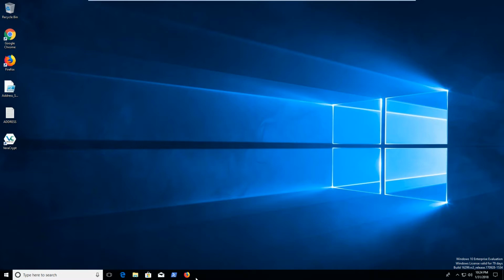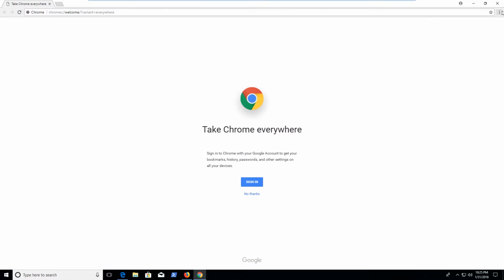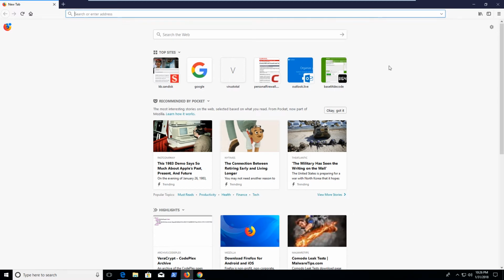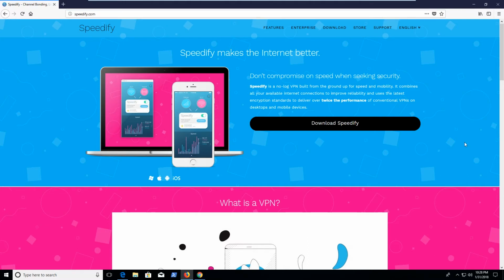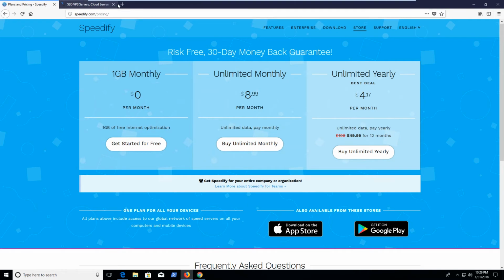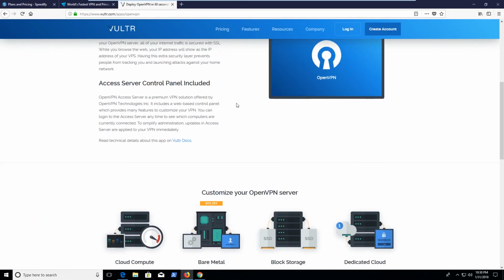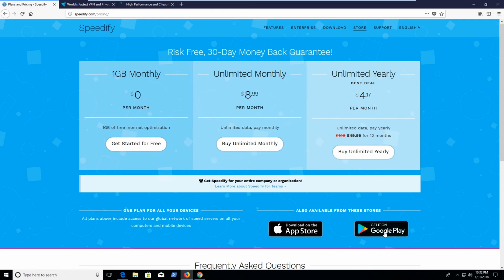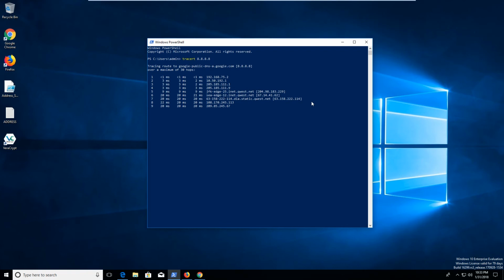Two Ways to Secure Yourself Online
Learn a couple of easy ways to secure yourself online, no matter if you are at home or at a restaurant.